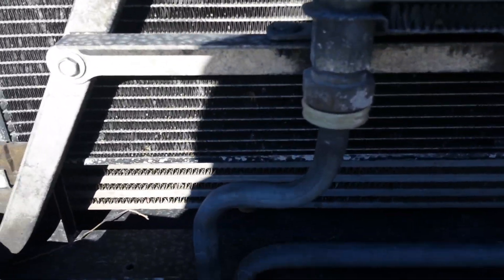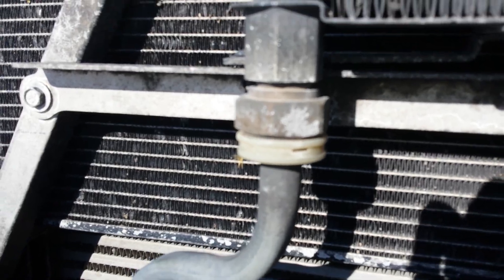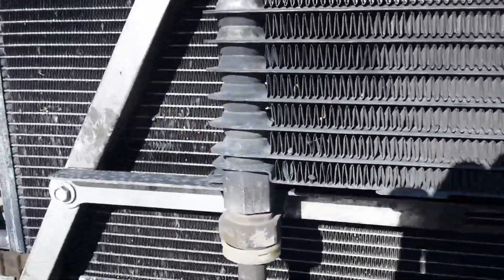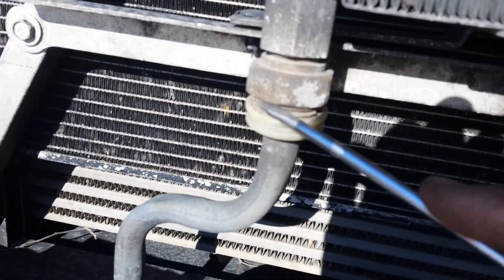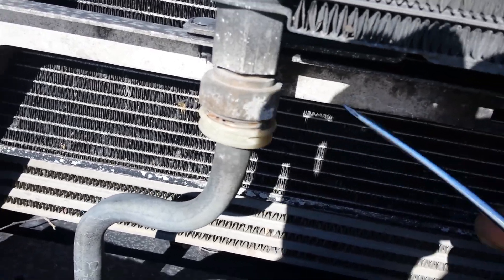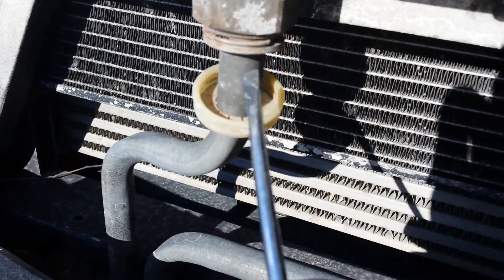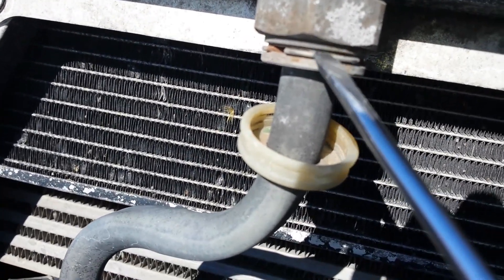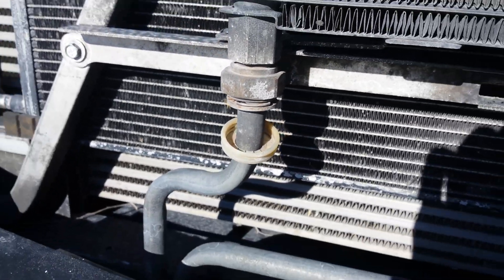02 lb7 duramax fleece transmission cooler line install part 1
This is showing how to release the factory transmission cooler lines on 01-10 duramax's. The plastic part is a cover that hides a metal C clip that holds the pipe in the fitting. Remove C clip pull pipe out, it's pretty simple.